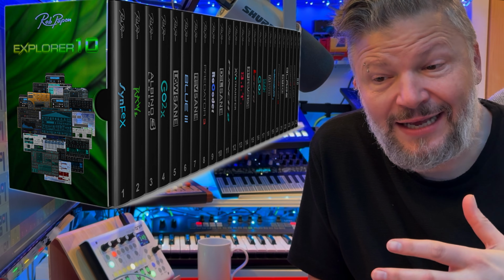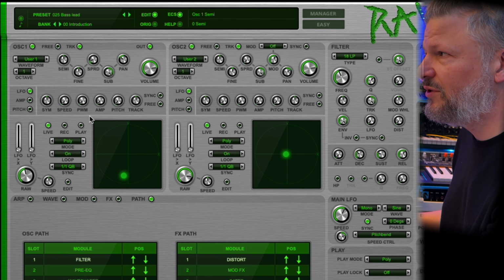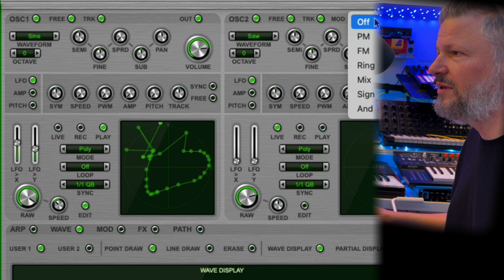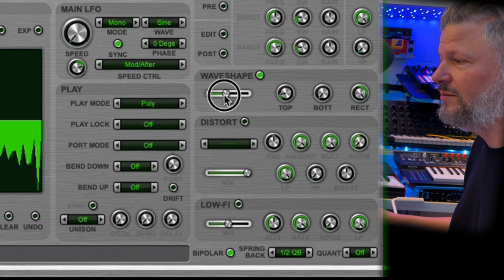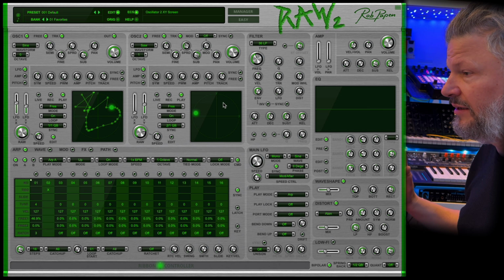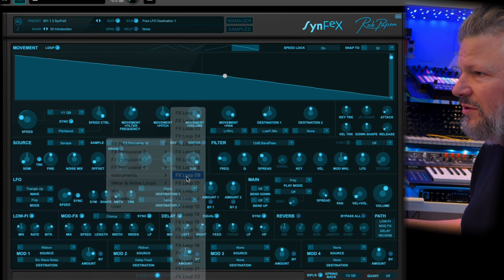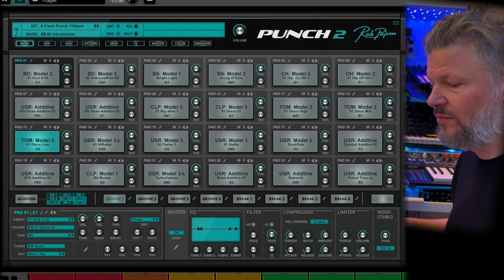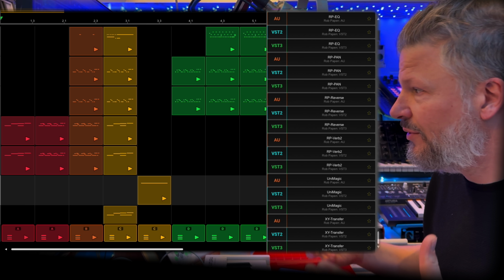New Explorer-10 plugins bundle from @RobPapen 30+ synths, drums +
In this video, I explore the latest bundle from Rob Papen, called Explorer 10. As a synth enthusiast from Montreal, Canada, I'm excited to dive into its 33 innovative plugins, which include synthesizers, drum machines, and effects. This bundle is packed with tools to create unique sounds, perfect for anyone passionate about electronic music production. Whether you're into crafting aggressive beats or intricate effects, Explorer 10 has something to offer!

-49 Percussive samples from my BassStation II, Volca Beats and iPad apps
-64 percussive native Circuit Patches
-64 samples

★ TimeStamps ★
00:00 Introduction
01:22 short demo song
03:10 OSC + RAW section
07:20 Filter section
08:21 Main effect section
10:03 Mod, arp path window
12:07 SynFex
15:31 SynFex presets
17:29 Other included synths and drums
20:55 Real nice bundle